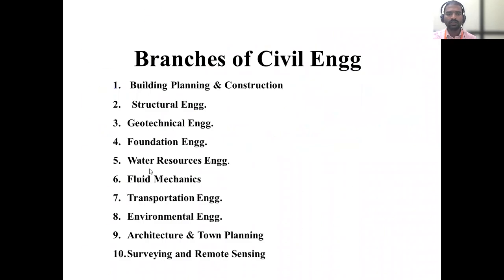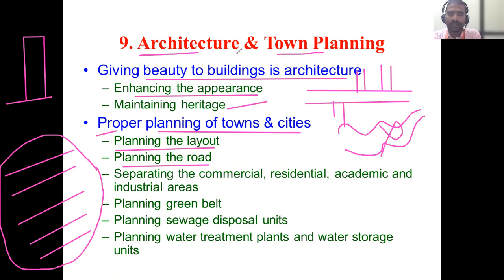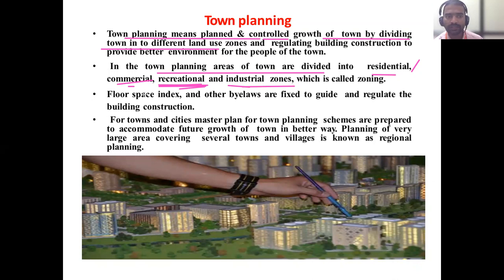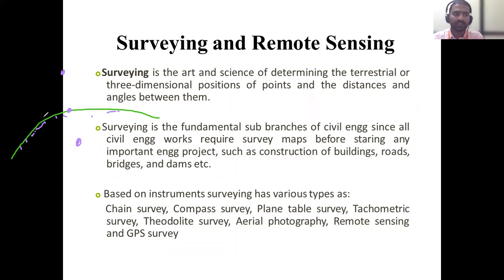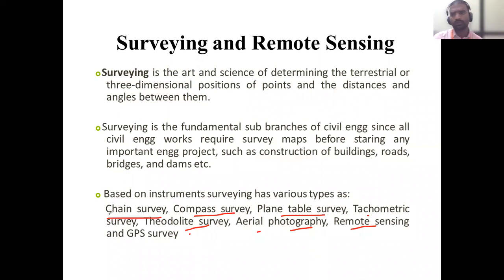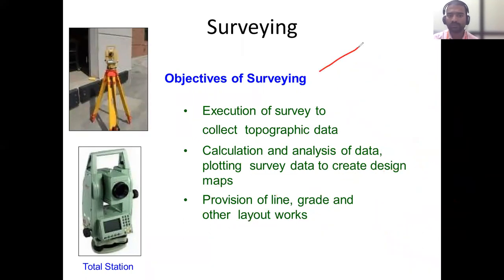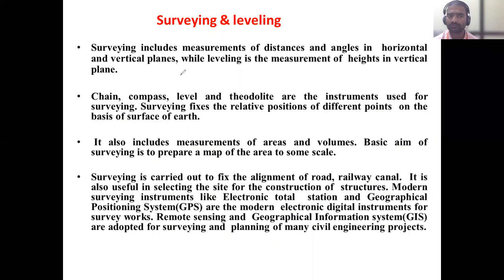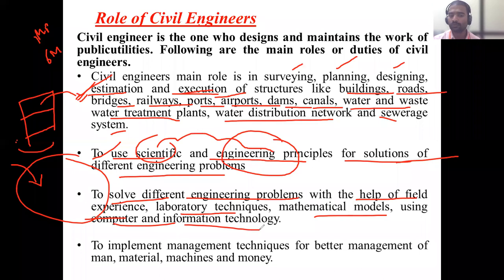BCE BMM DIVF LECT5 05 01 22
Sub-Branches of Civil Engineering and Role of civil engineer.